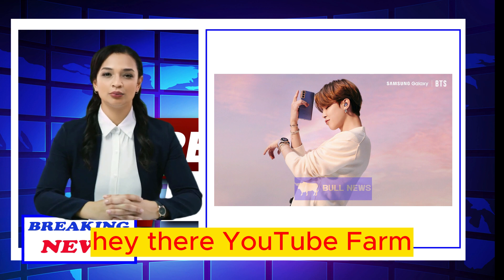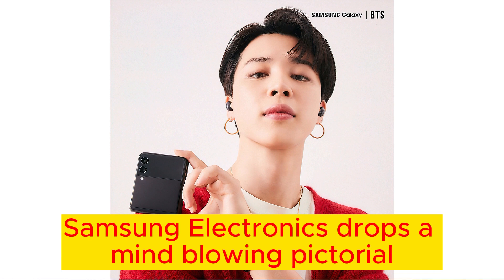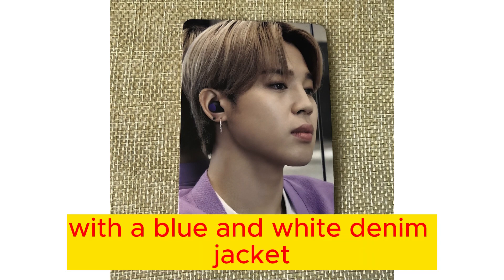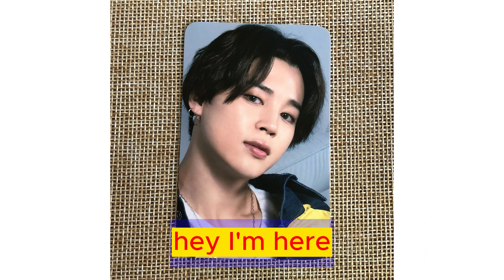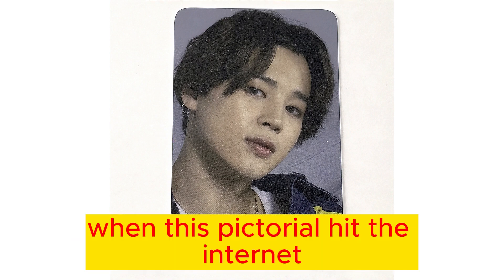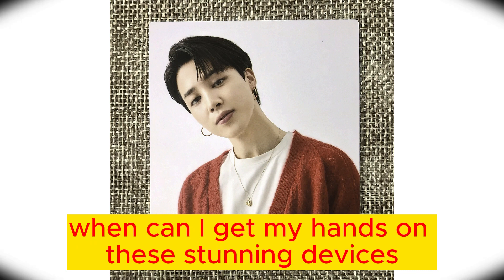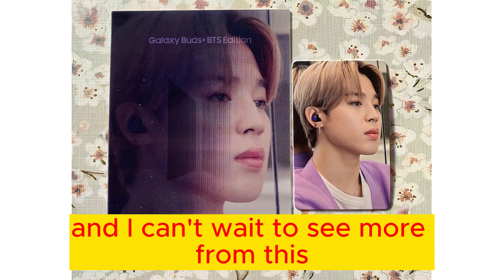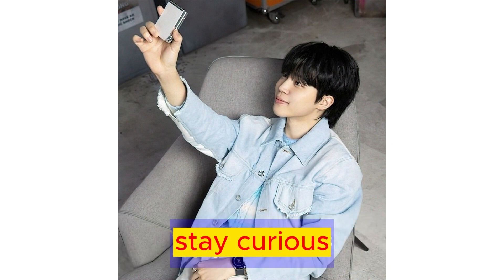K-Pop Perfection Unleashed: BTS Jimin's Galaxy Pictorial Takes the World by Storm!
Welcome, curious viewers, to a captivating journey into the world of K-pop and the unstoppable BTS phenomenon! In this exciting transcript, we'll be diving into a scintillating pictorial featuring the charismatic BTS member, Jimin, as the official model for Samsung's latest Galaxy devices. Prepare to be mesmerized by Jimin's ethereal charm and discover how his visuals have set the internet ablaze with desire. Join us as we explore the stunning photoshoot, the fans' overwhelming reactions, and the upcoming release of the Galaxy Z Flip 5 and Z Fold 5. Get ready for a rollercoaster of emotions and tech-inspired fascination in this epic 'PERFECT JIMIN' journey!